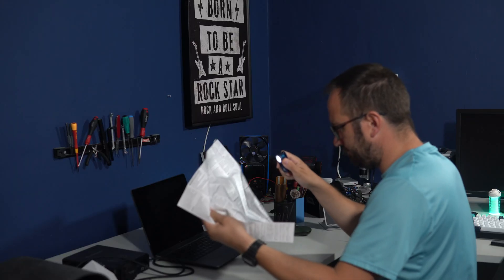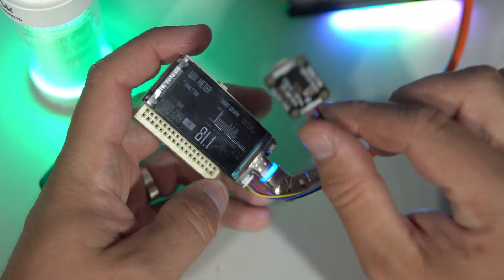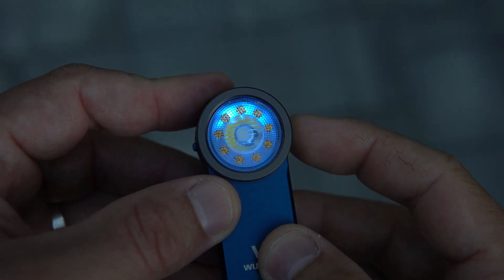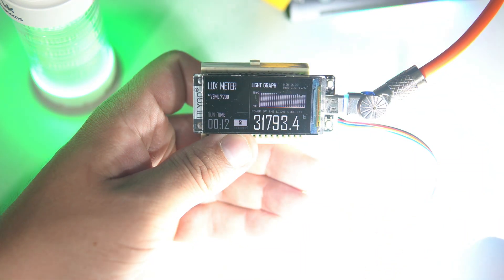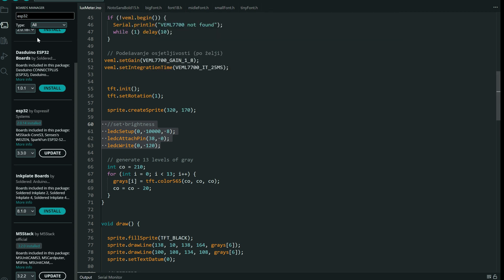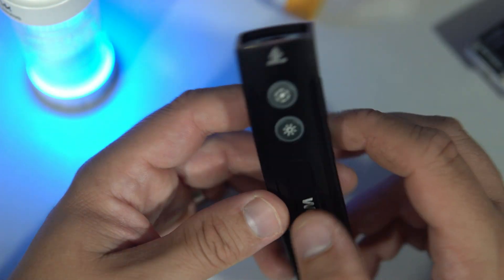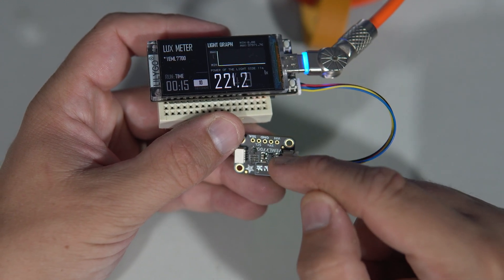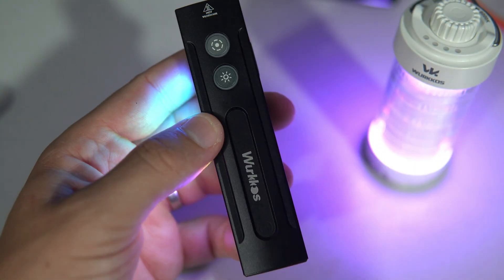Testing Flashlights with My DIY Lux Meter (Featuring Wurkkos HD03 )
I use flashlights daily, and modern ones are packed with features that are just too tempting to resist.

Wurkkos sent me a few flashlights to try out, and I decided to take things a step further—I built my own lux meter using the VEML7700 sensor and a LilyGO T-Display S3 to compare light modes, brightness, and performance. It's not a lumen meter, but it still gives great insight into how these flashlights perform in real-world use.